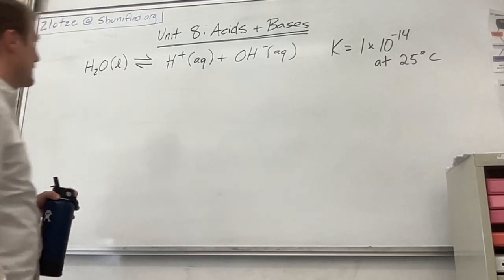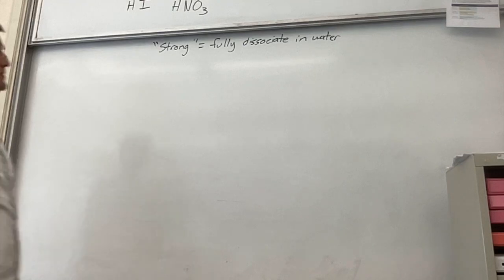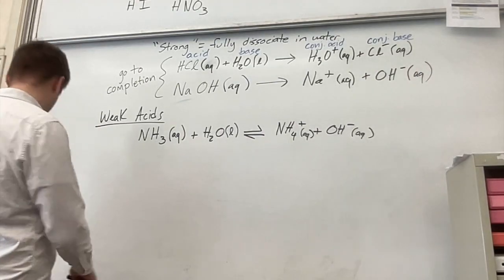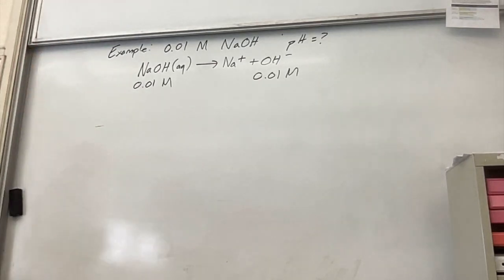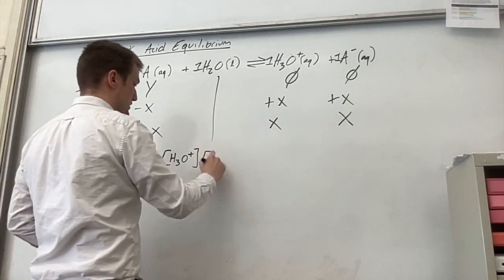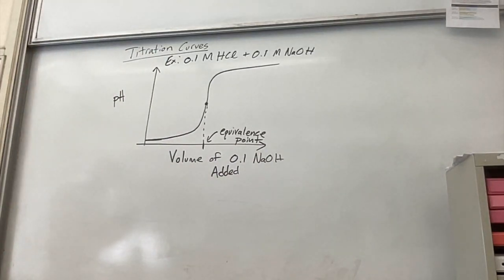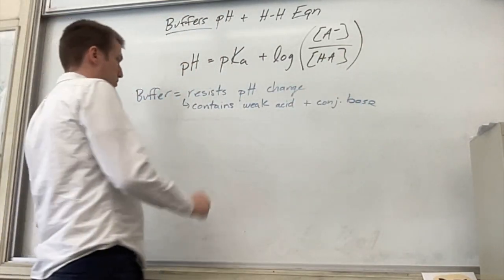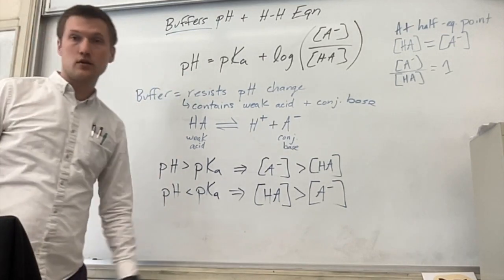AP Chemistry Review Session: Unit 8 - Acids and Bases